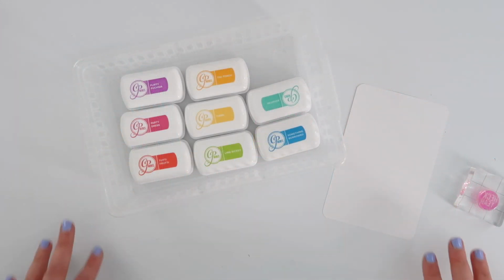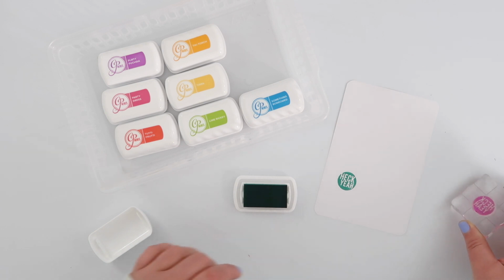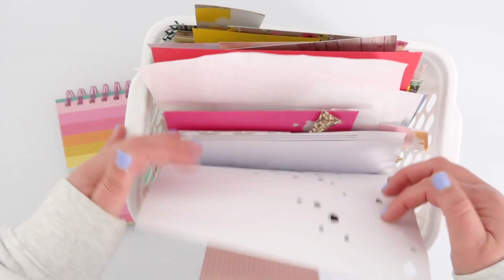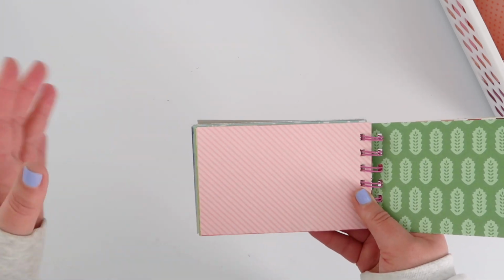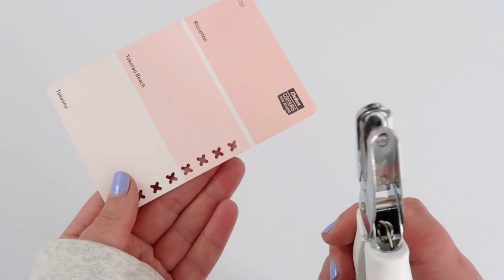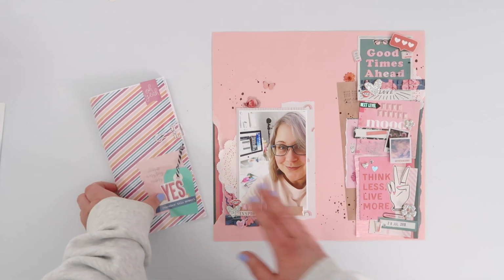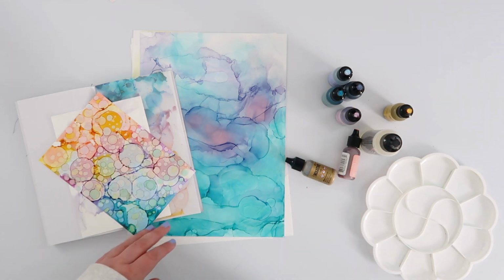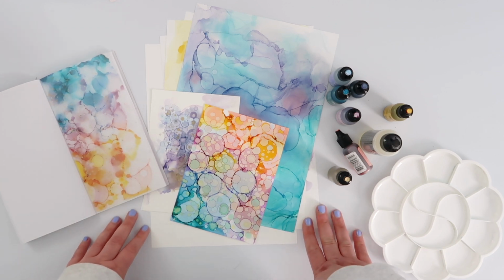July Favourites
Black Ink: Memento Tuxedo Black
White Ink: Brilliance Moonlight White
Printer: Canon Pixma MG3560
Photo Paper: Canon Photo Glossy II
Printables Paper: Trophee 160gsm/210gsm in Snow
Stapler: Tim Holtz Tiny Attacher